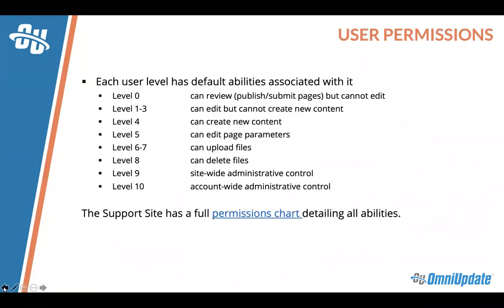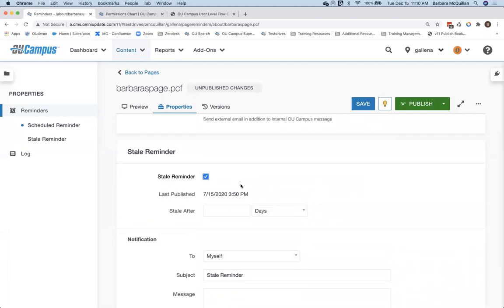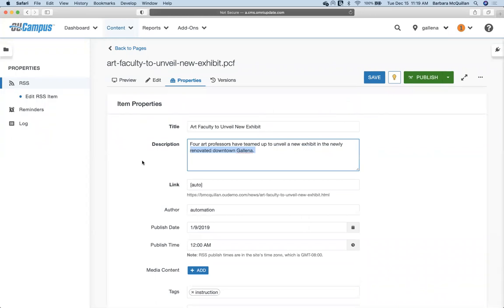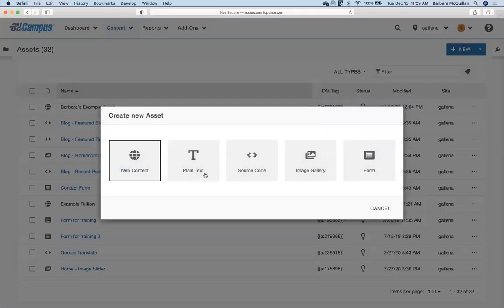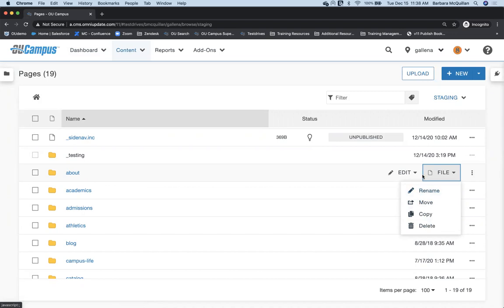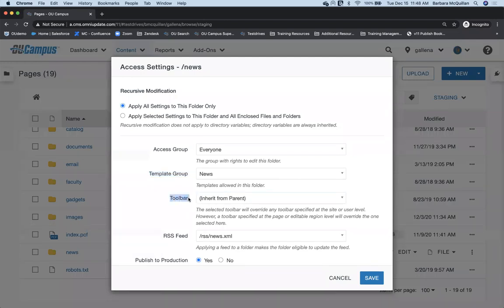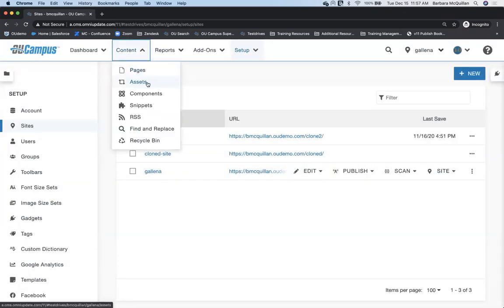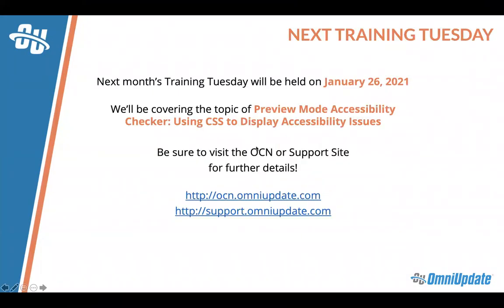Training Tuesday: User Permission Levels in OU Campus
Reviewer, Contributor, Editor, Designer and Administrator. These are the different categories of OU Campus users. Join us for our End of the Year Training Tuesday which will focus on the different user permission levels and the additional rights that can be granted to them. This webcast is suitable for OU Campus Administrators. Attendees should have a good working knowledge of OU Campus from a content editor or basic administrator perspective.